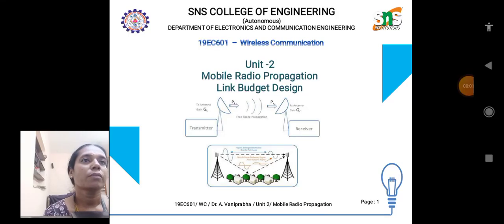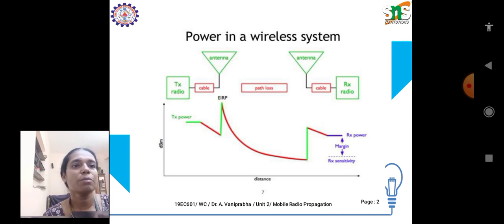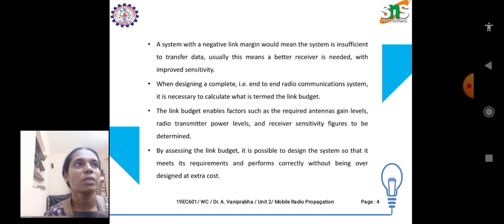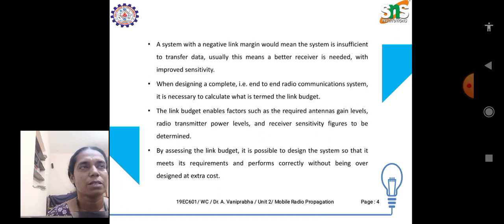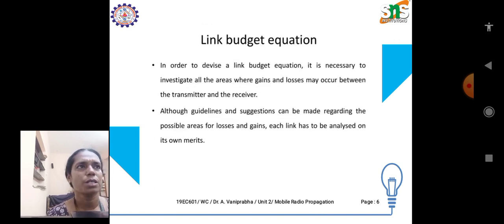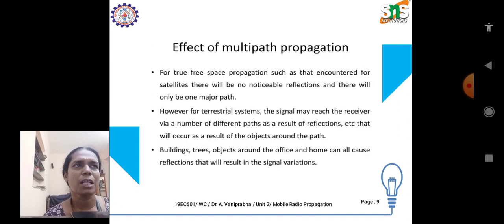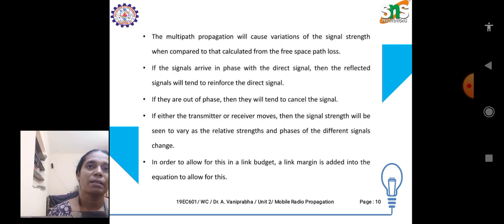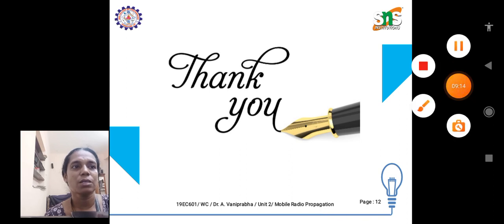Dr.A.Vaniprabha | Link Budget design | SNS INSTITUTIONS